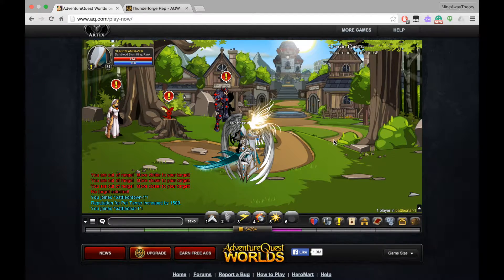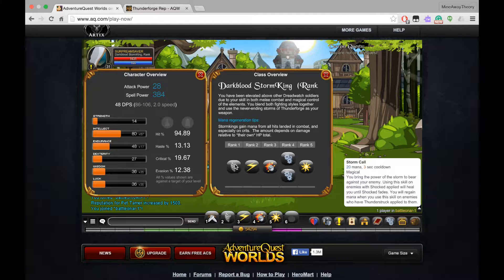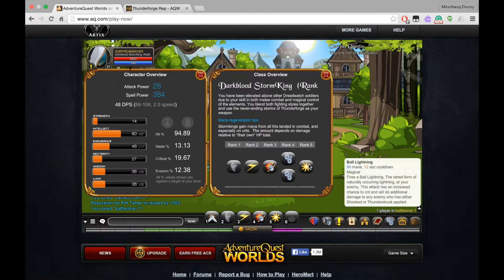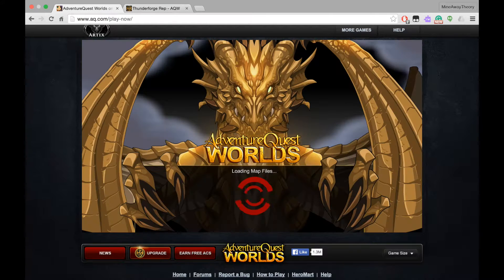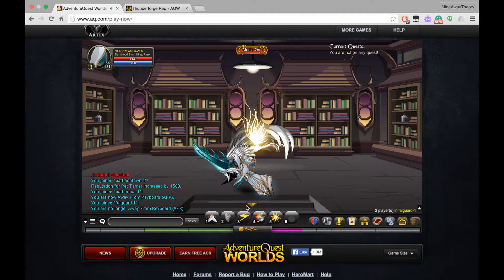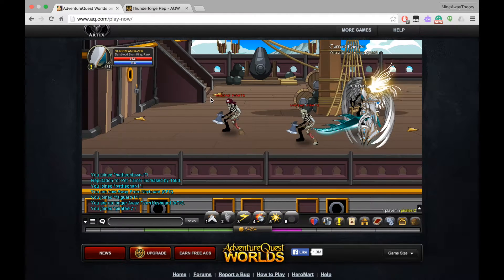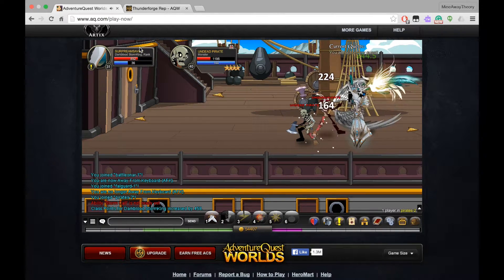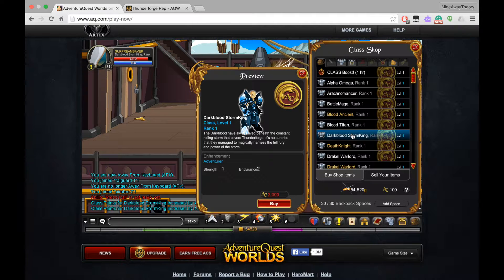=AQW= Darkblood StormKing Class Review!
This videos is about the Darkblood StormKing class in aqw! The class is really powerful and doesn't have a lot (non infact) weaknesses! It has a strong heal and a good DoT (damage over time) The class is annoying to get but it is really worth it!

The class is also very efficient at taking out a lot of enemies at a time!

My name is Surpreamsaver for AQW!